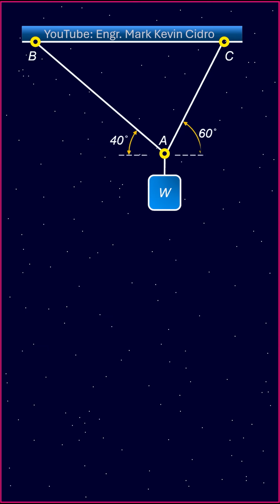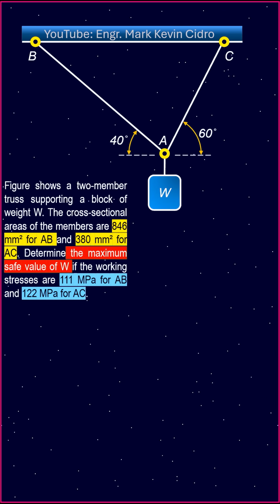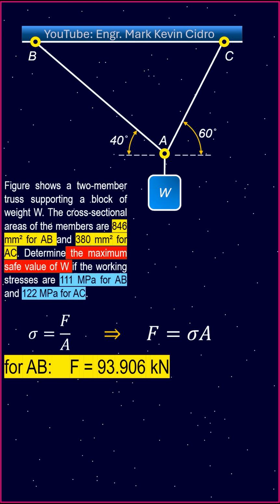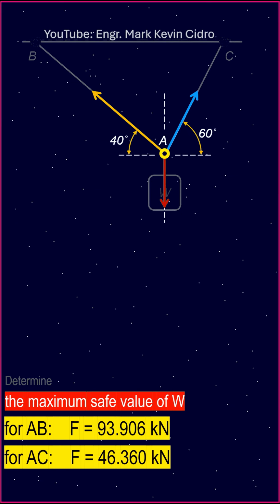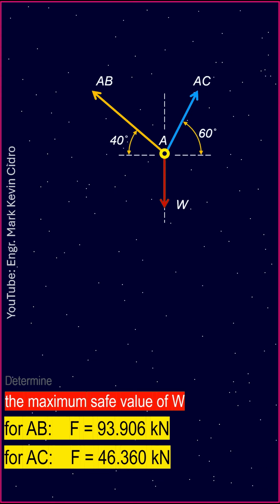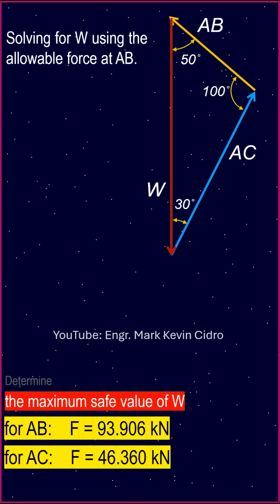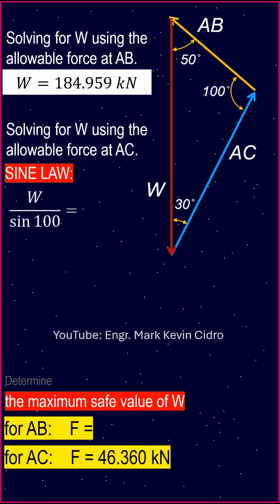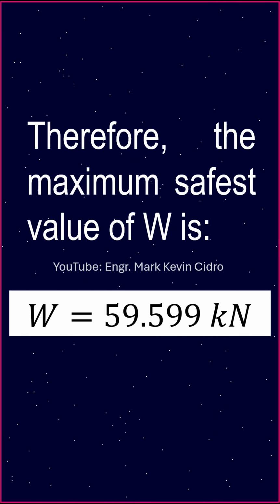Problem No. 1